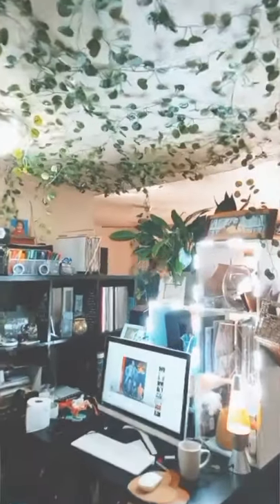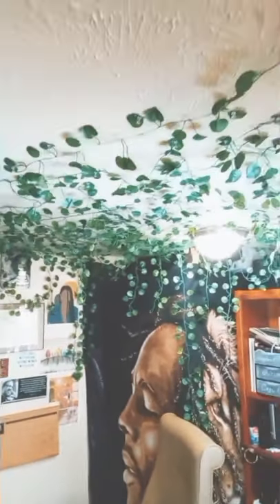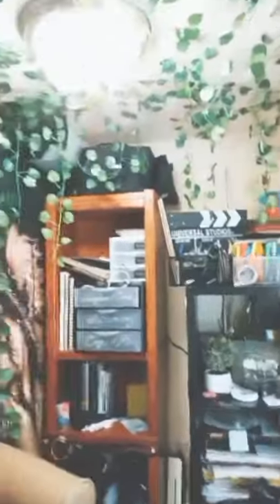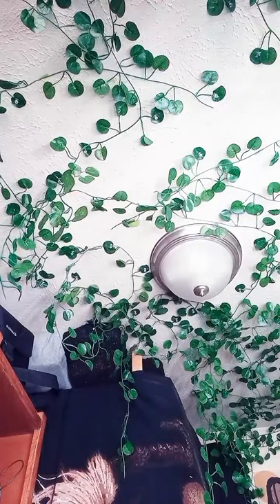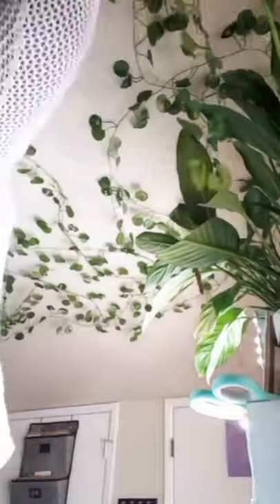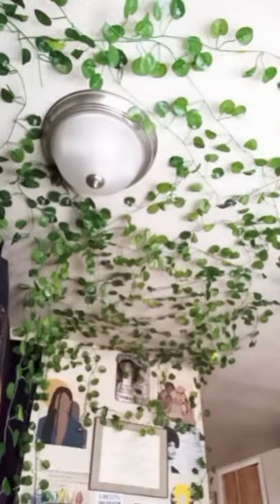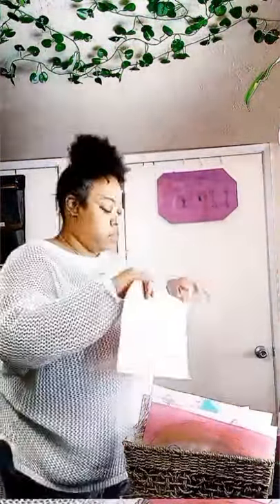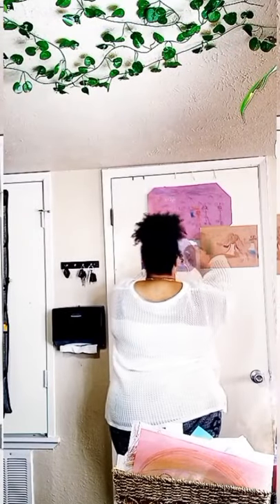OFFICE SPACE UPGRADE/MAKEOVER | DIY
Hey everyone! 🤗 Last year and this year have manifested as the most emotional time of my life! I have pushed back a lot of my grieving moments because it has just been too much 🤯 So, I tend to compartmentalize for survival's sake, and let Jesus do the rest!

He has been bringing gratitude for every moment, and more self care to my attention through this season, and I have been seeking opportunities and atmospheres to support this "new normal."

So far that includes meditating (more Jesus talks 1st thing in the mornting), Ginger and Chamomile soaks, and this "Botanical Oasis" I created in my office/studio space. 🧘🏾‍♀️

I LOOOOOVE IT!!! It totally matches my vibes and creates the perfect ambiance for me to fly free in everything I do!

I also took several drawings and letters from my sweet babies and made a collage on a nearby bare door.  Turned out super cute and was a great idea for quick organizing/storage.

Hope it inspires you to step/think outside the box for your own decor ideas, and if you find it useful please share!

HO2NLE 12 PACK 84 FEET ARTIFICIAL FAKE HANGING VINES PLANT FAUX SILK GREEN LEAF GARLANDS HOME OFFICE GARDEN OUTDOOR WALL GREENERY COVER JUNGLE PARTY DECORATION

I purchased the vines and thumbtacks from AMAZON.